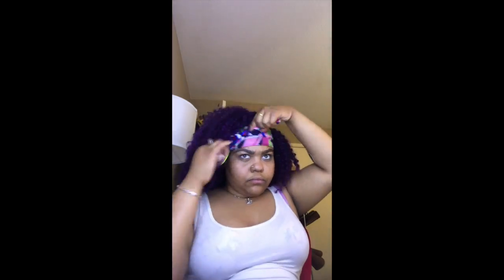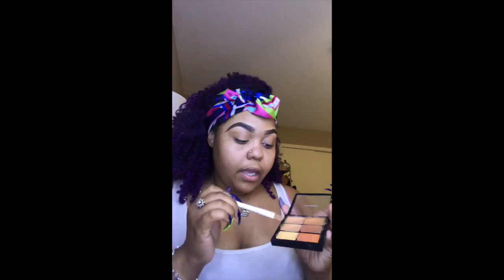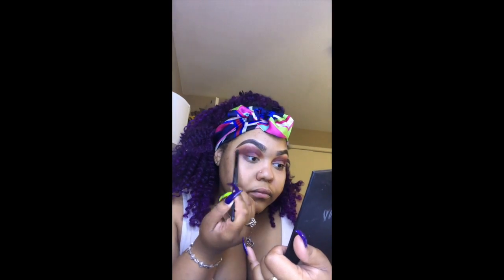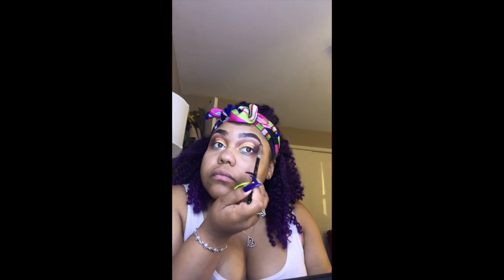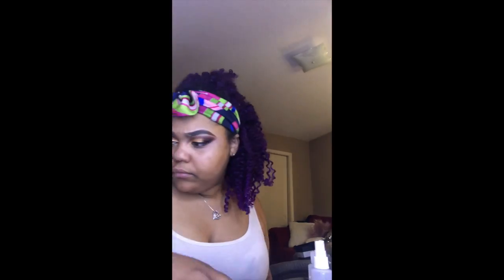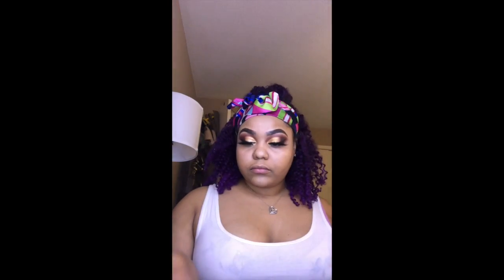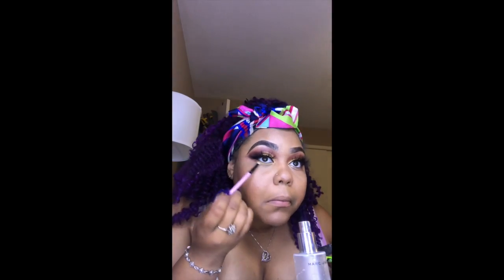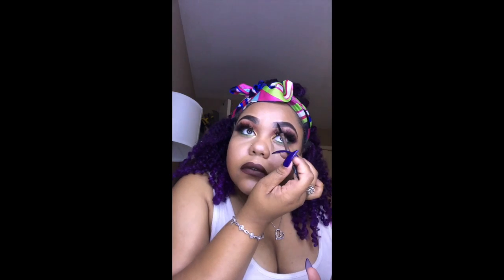Cranberry Sauce Make Up Tutorial !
This video is a little make up tutorial on how to achieve this look !

Products used in this account !

- Eyebrows
Sephora Brow Pencil - Chocolate Brown
Concealer - MAC Studio Fix Conceal and Correct Palette - NC40, NW40, NC42, NW43

-Eyes
(Eyeshadow)
Too Faced Gingerbread Spice
Too Faced Gingerbread Extra Spicy
Jeffery Star and Shane Dawson Conspiracy Palette
(Eyeliner)
Kat Von D Tattoo Liner -Trooper Black
 (Mascara)
Este lauder bold volume sumptous

-Face
(Foundation) -
Bobbi Brown - Color Goldan 6
 (Highlight) -
Jeffree Star Brainfreeze Highlight Palette
(Contour)-
Sephora Contour Palette

-Lips
Jeffree Star liquid matte lipstick - Dominatrix

-Brushes
All over face brush
Contour Brush - Real Techniques
Setting Powder Brush - Real Techniques

(sigma)
-E27
-E38
-E25
-E42
-E33
-E44